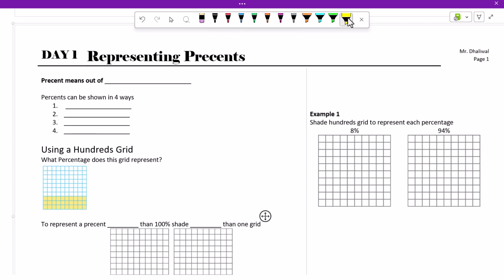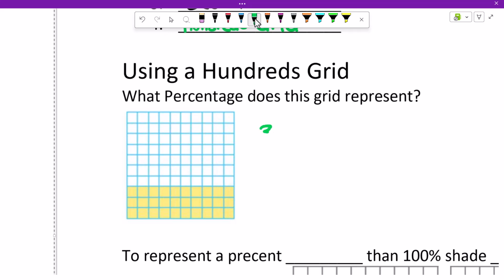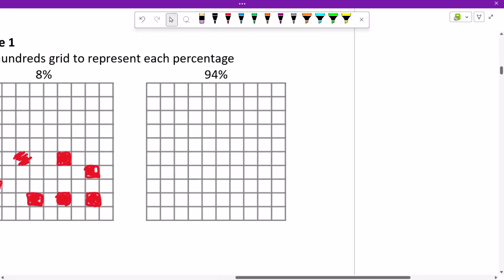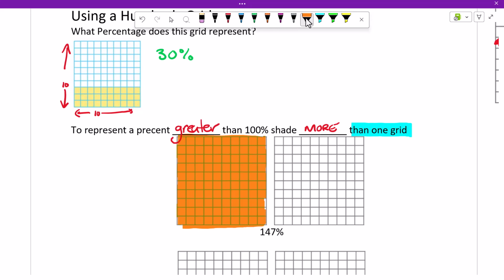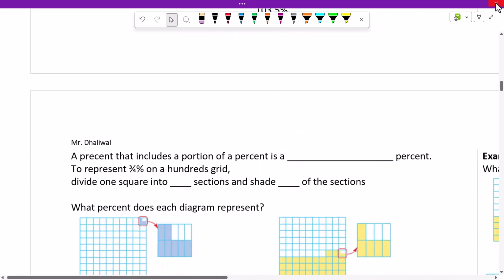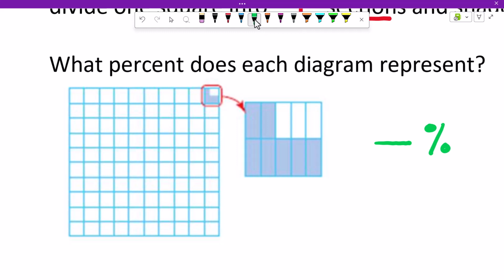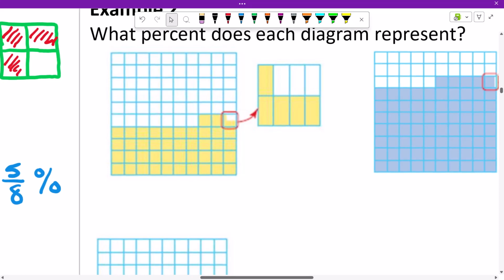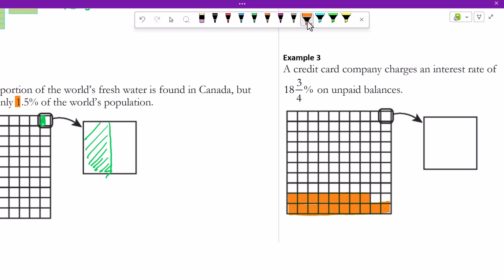2023 | math8 | unit3 lesson1